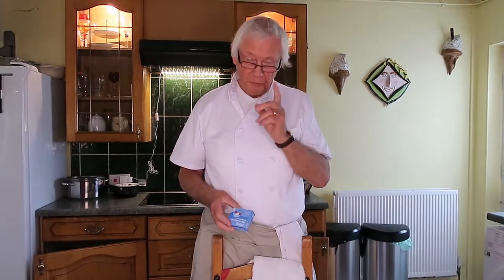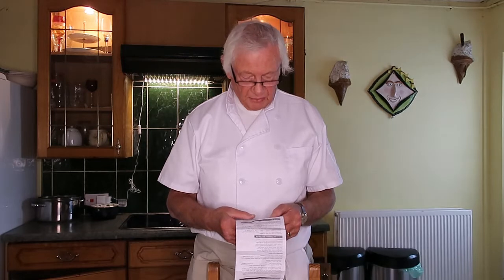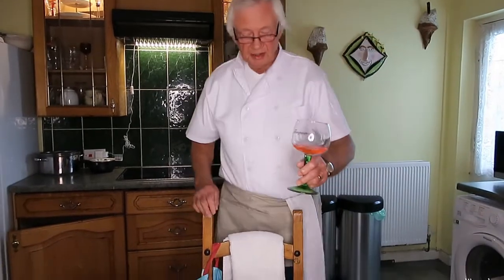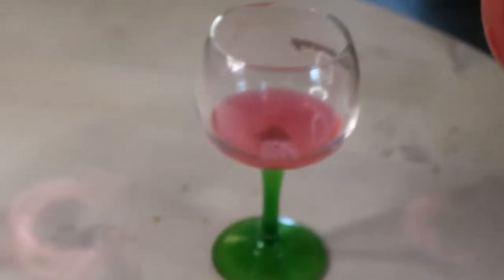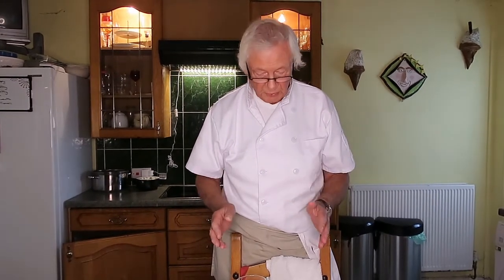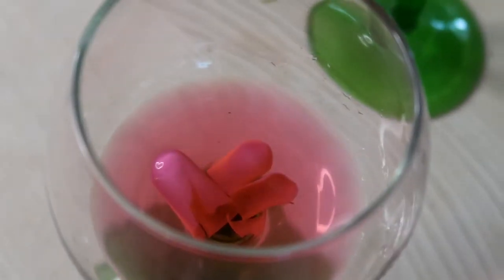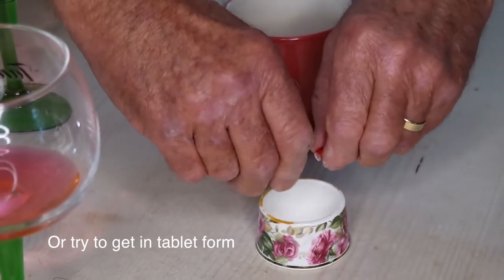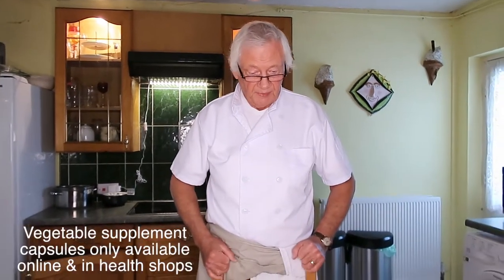Drug Capsules - The Shocking Truth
The true, shocking ingredients of drug capsules revealed, with simulated tests showing the effects that capsules can have inside your body.  'What The Health'

Gelatin ingredients include collagen, which is generally made from pork skin, and cow/animal bones derivatives plus plastic.